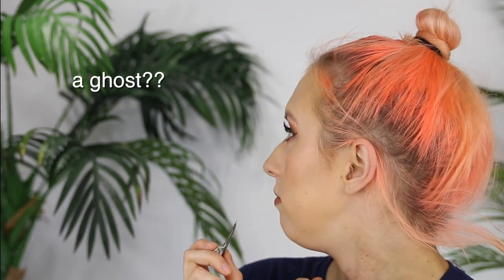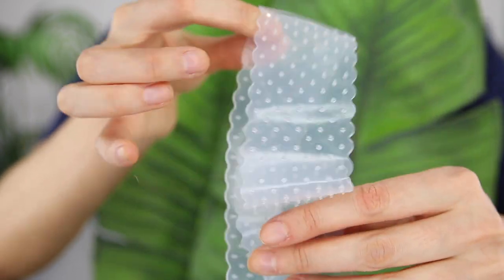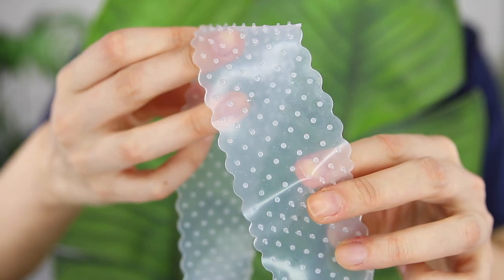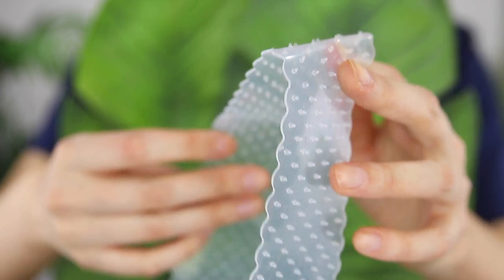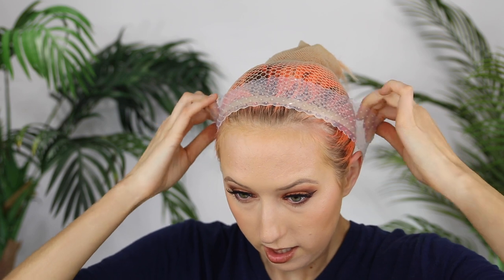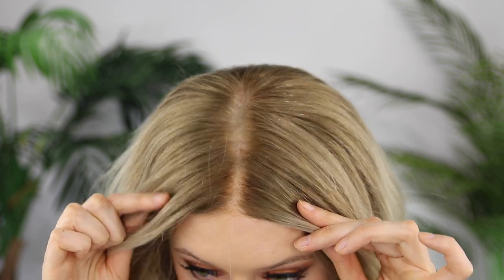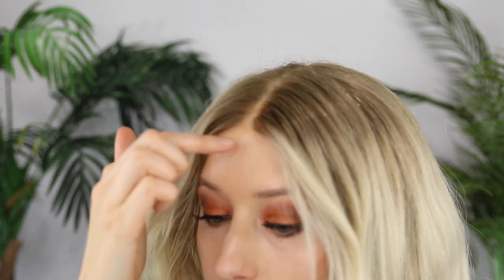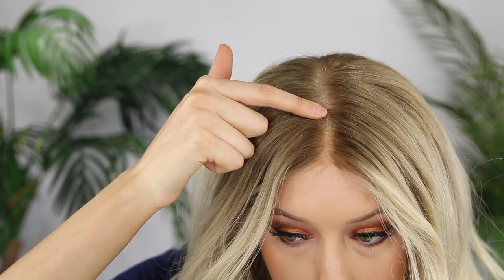The Wig Fix Review | Roller Coaster Proof???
This video is a review on The Wig Fix from The Renatural and I'll be testing if it really is roller coaster proof! With footage ;)

The Wig Fix is a silicone grip designed to help make your wigs more secure.